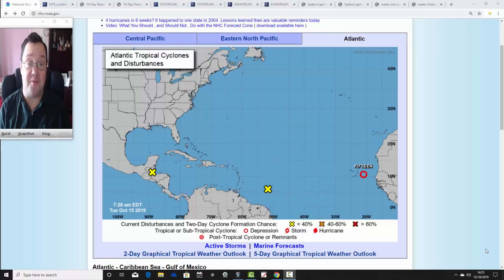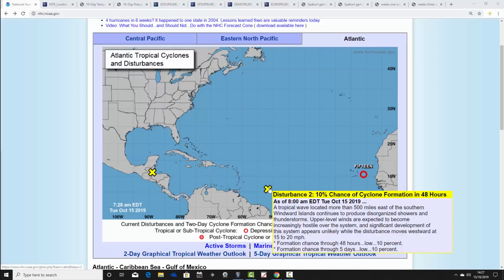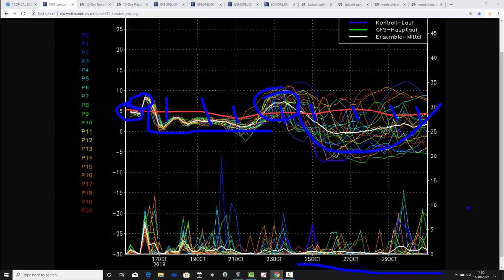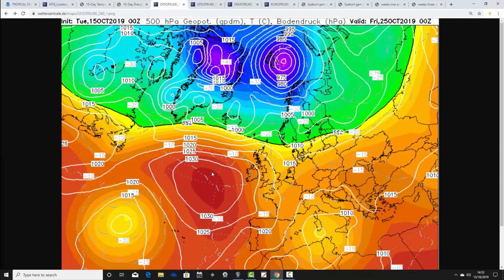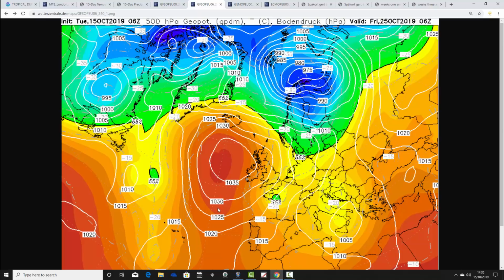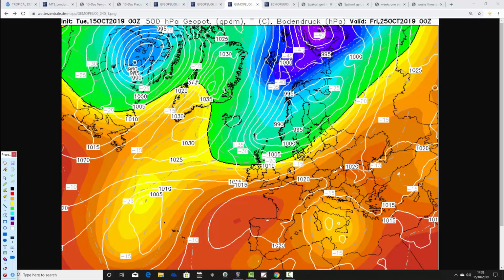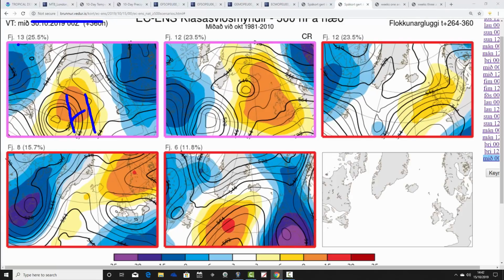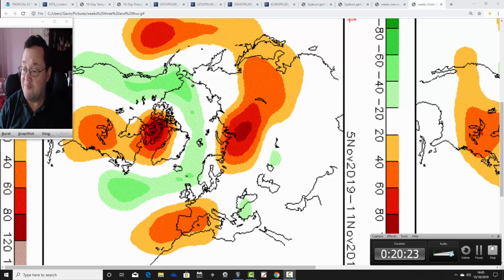Hints Of A Late October Cold Snap? (15/10/19)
VIDEO DESCRIPTION:

Week to ten day UK weather video update taking us to late October and beyond...